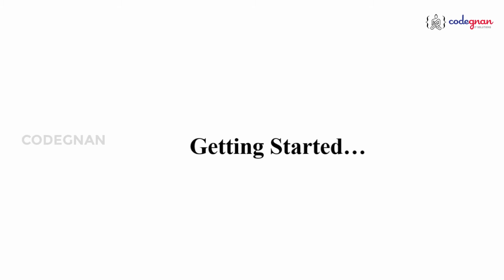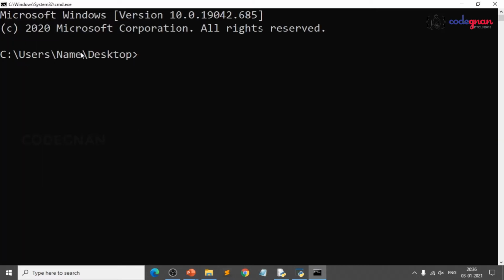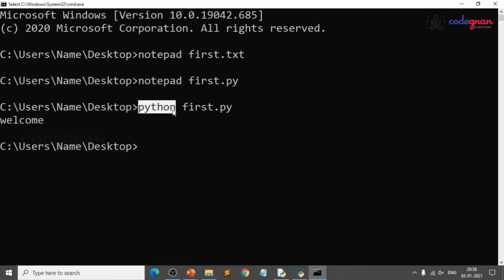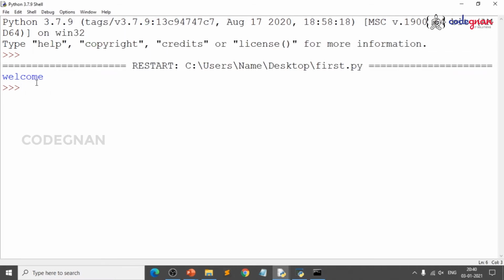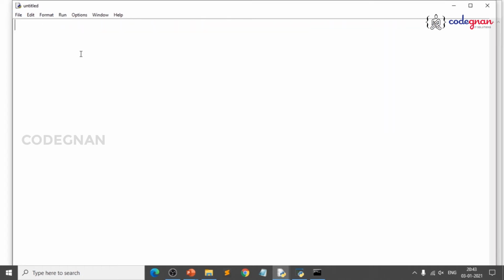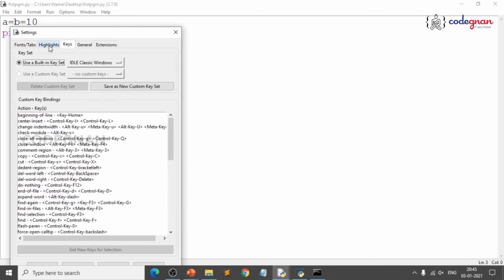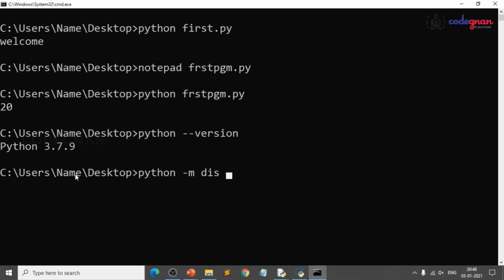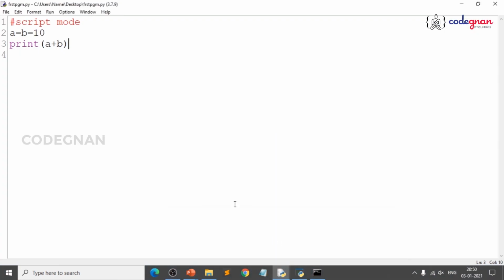Writing Your First Python Program | Python Tutorials - 2022 | Codegnan